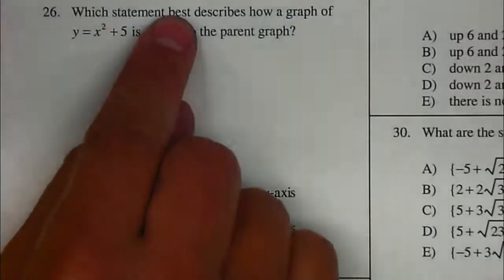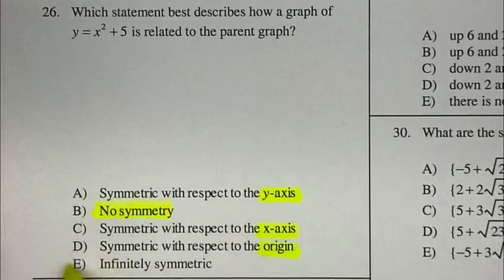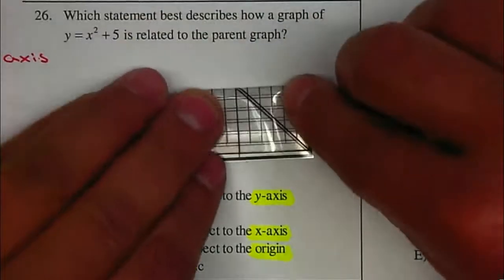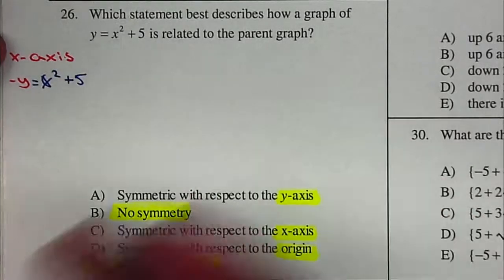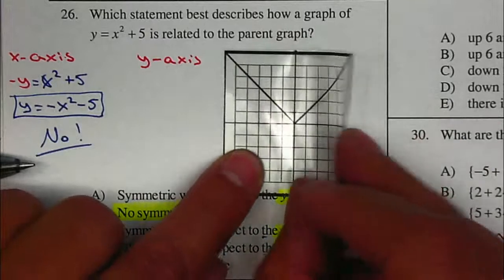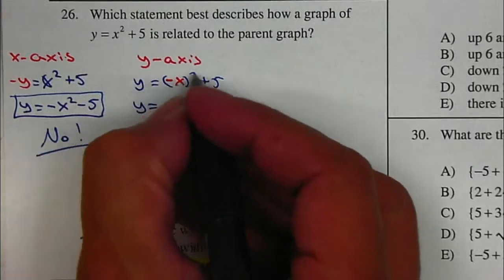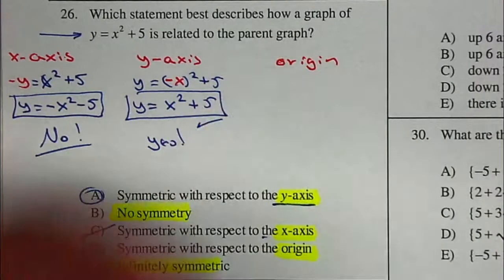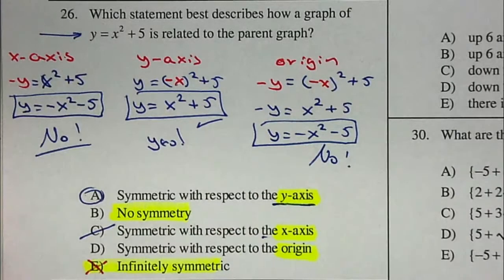P22 Trig - Unit Appendix - Symmetry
Trig - Unit Appendix - Symmetry P26